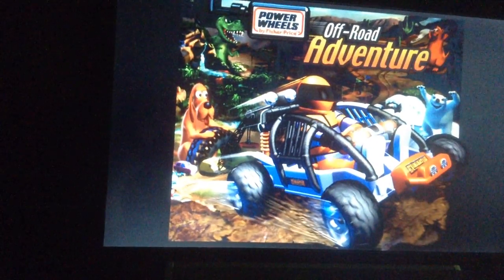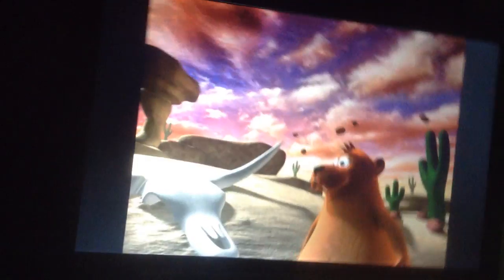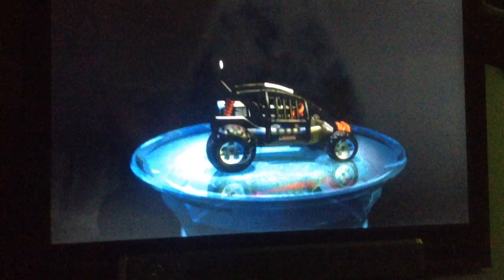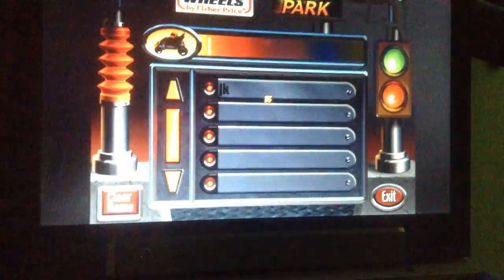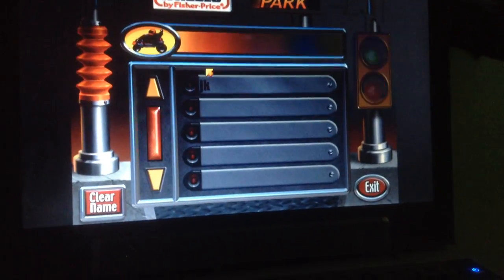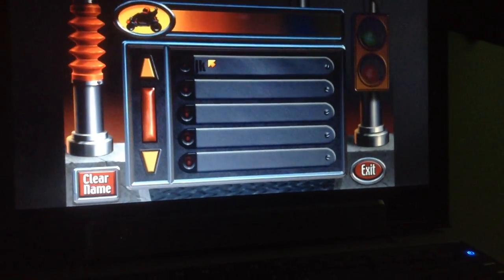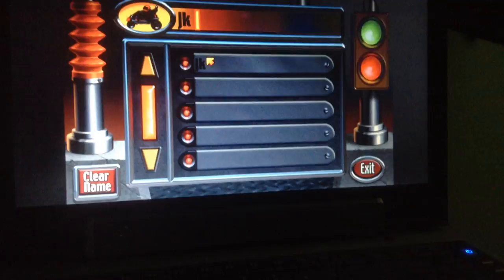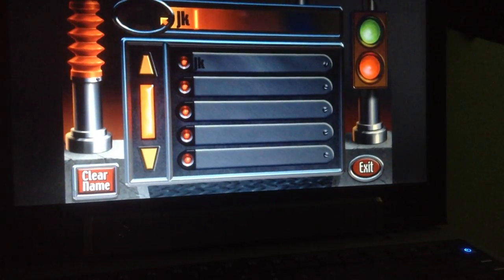jax car wash